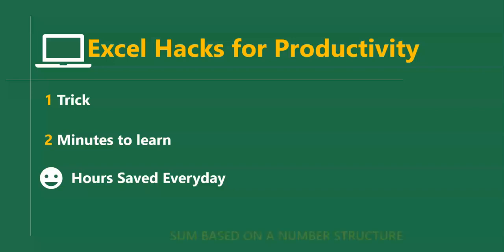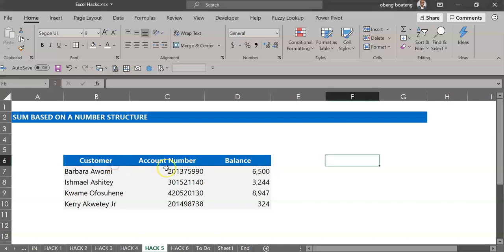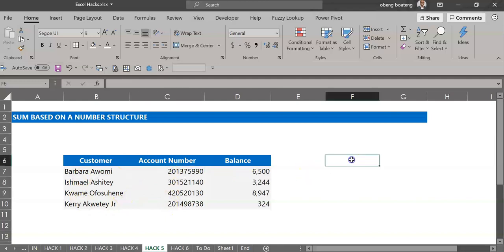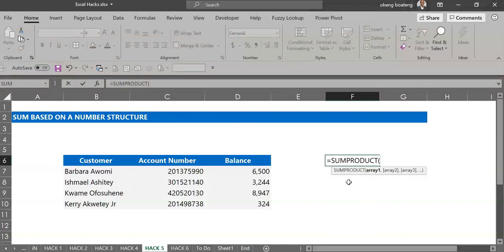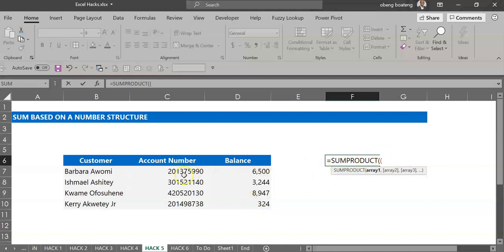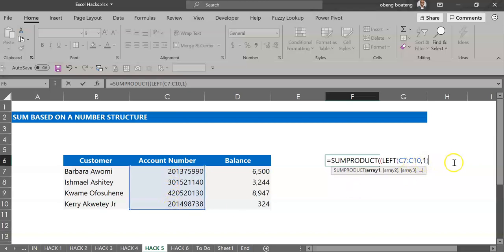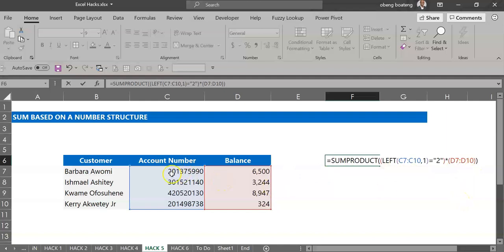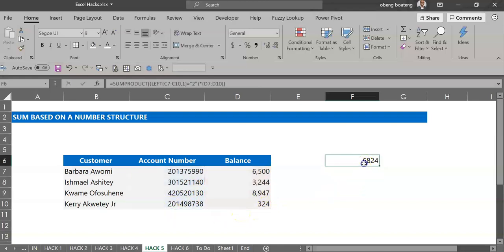Sum Based on a Number Structure 2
Sum based on the arrangement of numbers in a string. E.g. Account numbers starting with 2